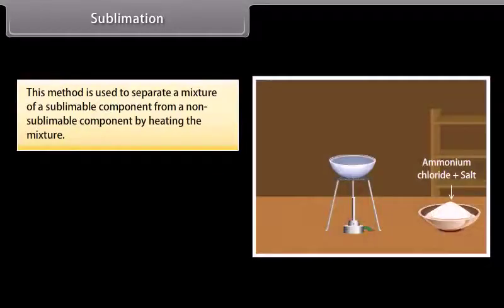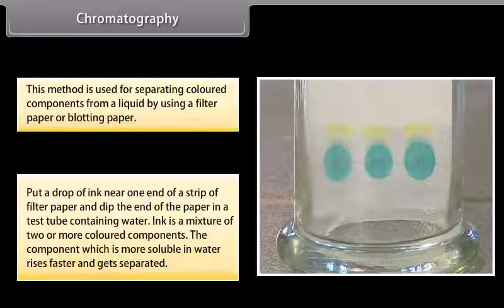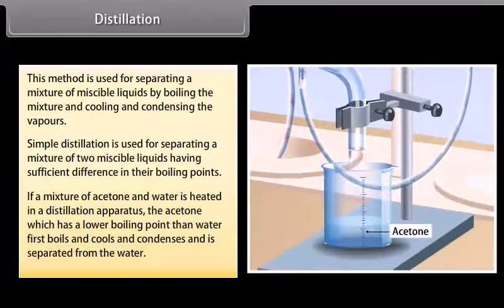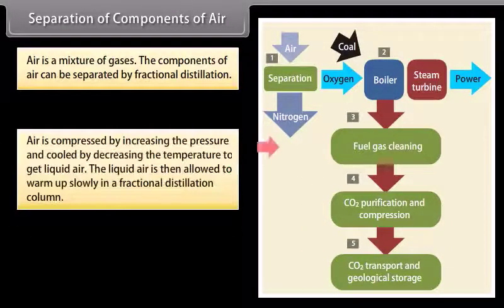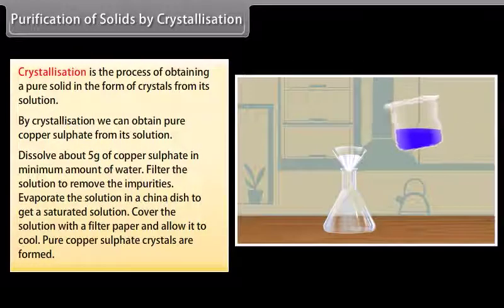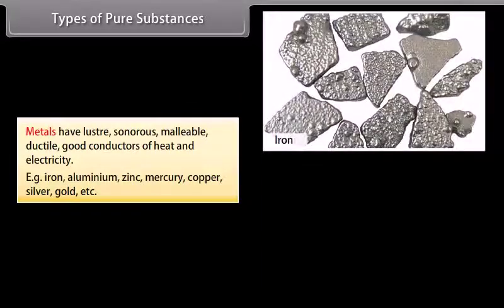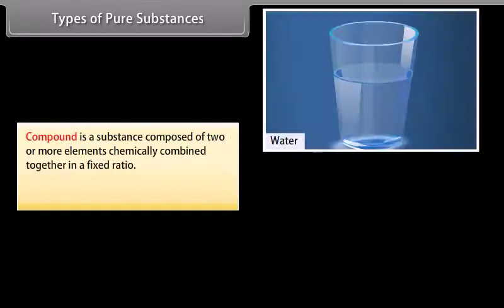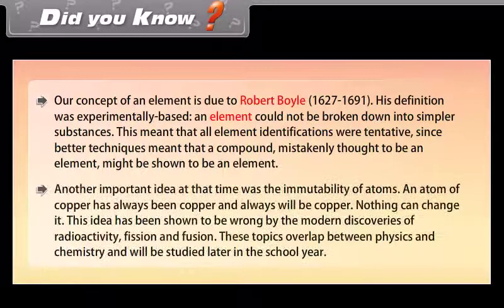Is Matter Around Us Pure (Part III) – Class 9 Chemistry (English) | Separation Techniques & Mixtures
In this Class 9 Chemistry (English) lesson – Is Matter Around Us Pure (Part III), students will learn about different separation techniques used to separate the components of mixtures. The video explains filtration, evaporation, distillation, chromatography, and crystallization with simple examples and experiments.

📚 Topics Covered:

Introduction to Mixtures and Their Separation
Methods of Separation:
Filtration
Evaporation
Distillation (Simple & Fractional)
Chromatography
Centrifugation
Crystallization
Applications of Separation Techniques in Daily Life & Industry
Difference between Pure Substances and Mixtures
Importance of Separation in Science & Everyday Life

🎯 Based on CBSE/NCERT Class 9 Chemistry syllabus (English Medium).
Perfect for students, teachers, and parents for concept clarity, experiments, and exam preparation.